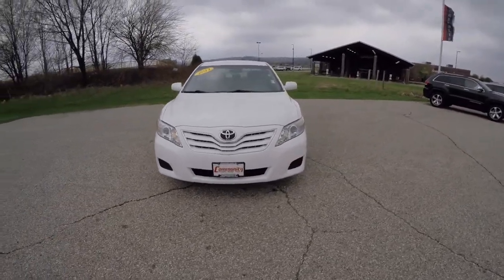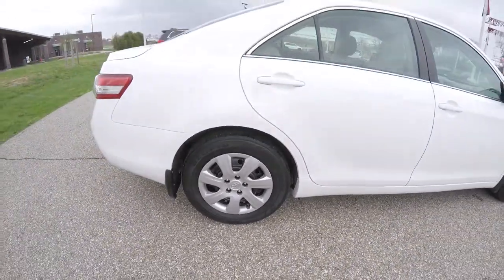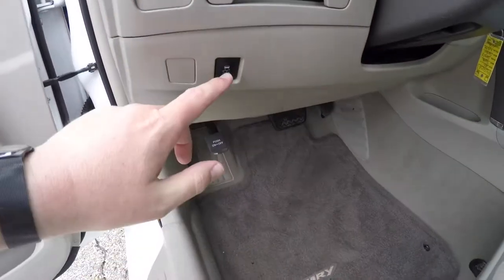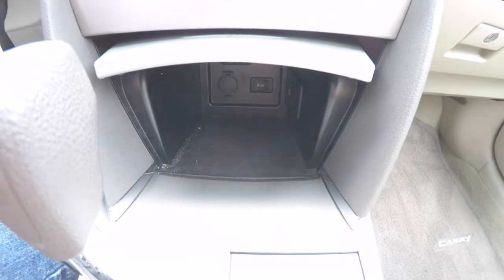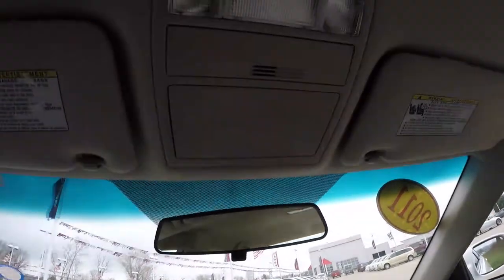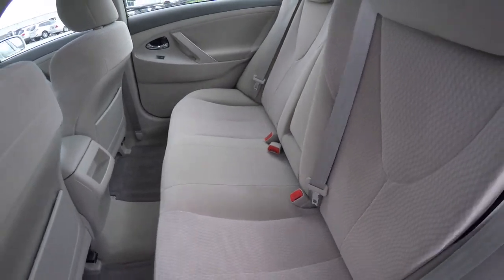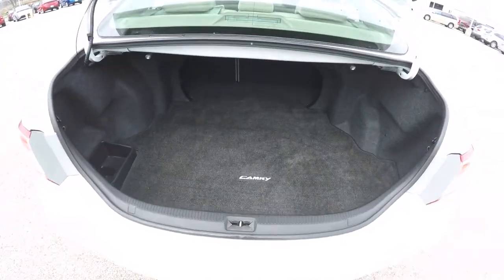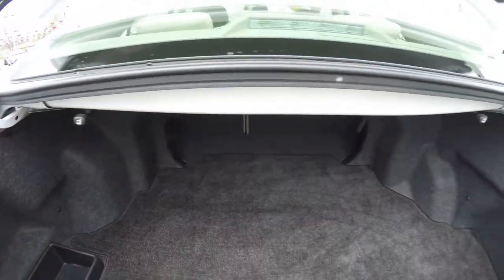2011 Toyota Camry LE|P10210A